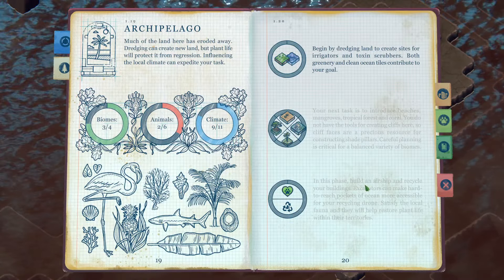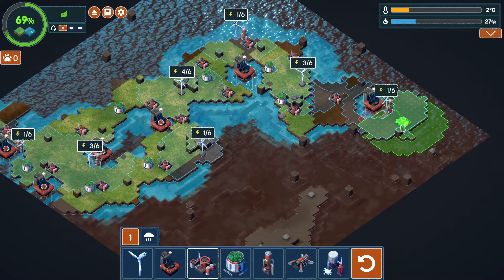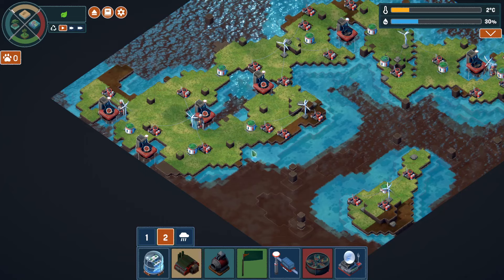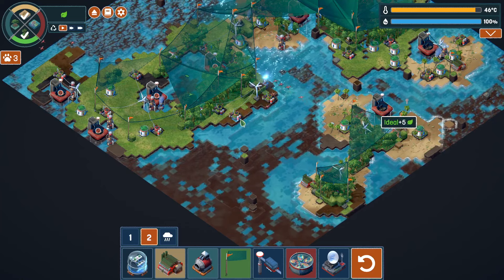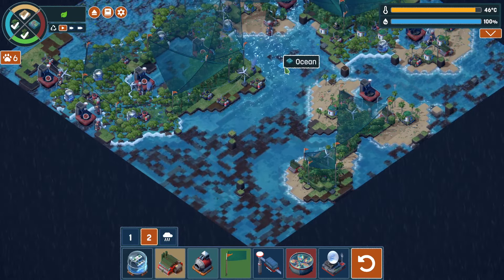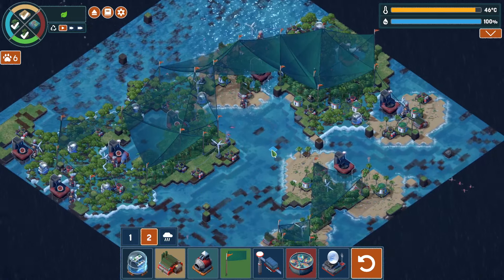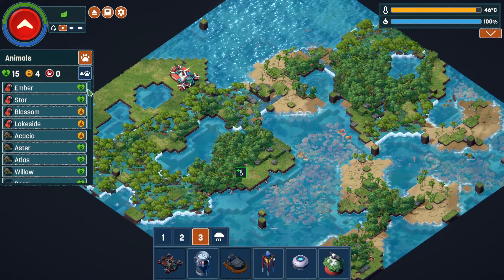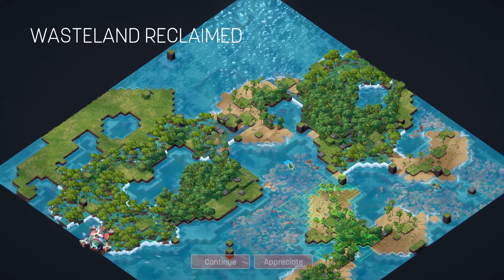Tropical Paradise || Terra Nil - Part 12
Join Max as he dives into a gorgeous and extremely relaxing game about restoring a barren wasteland.